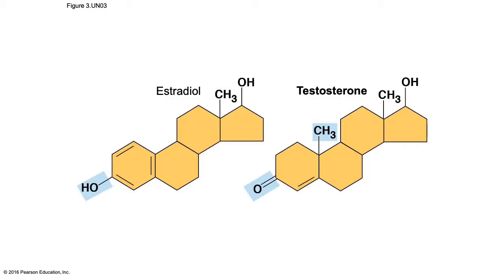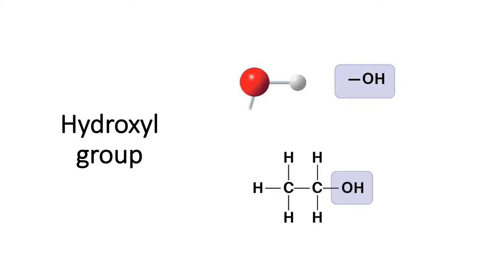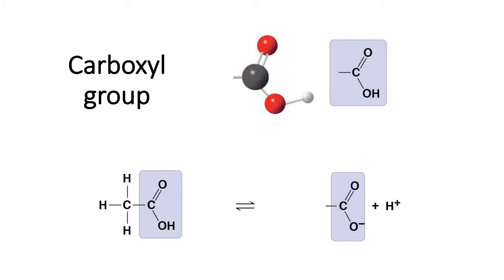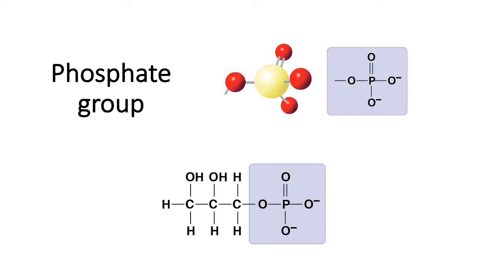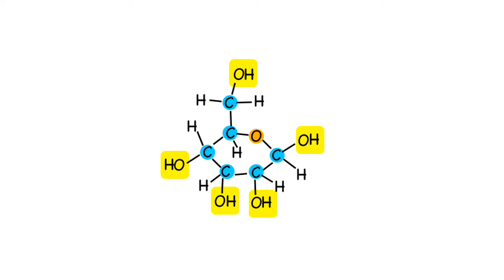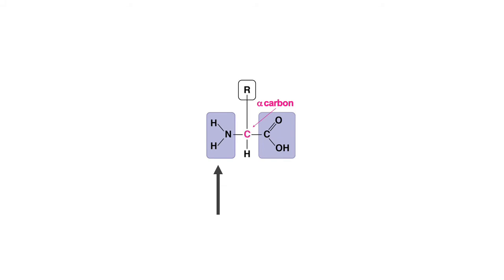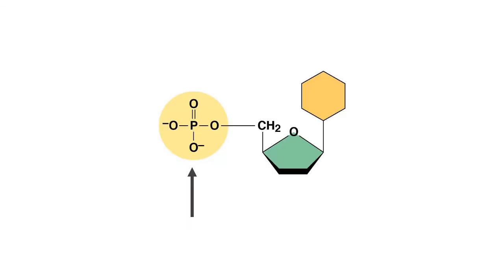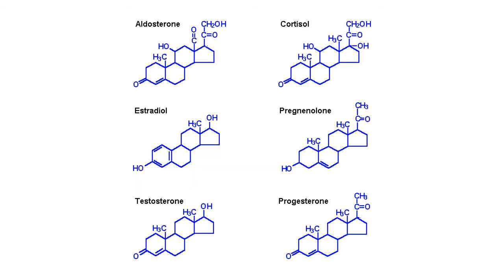Chapter 3, Part 3 - Functional Groups (Updated)